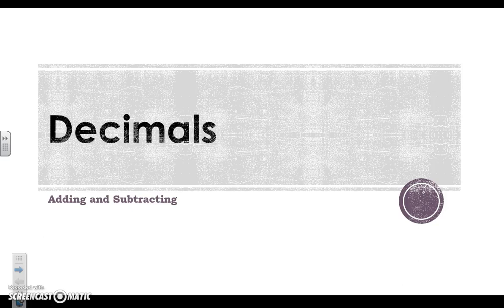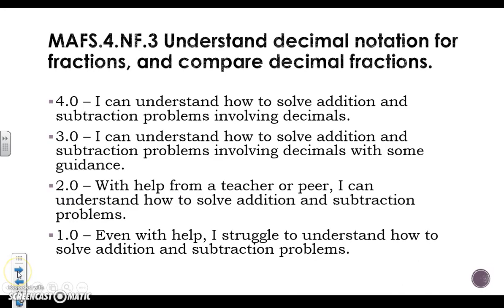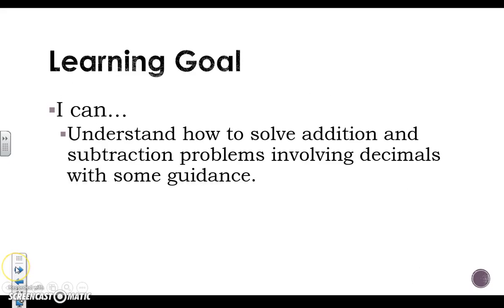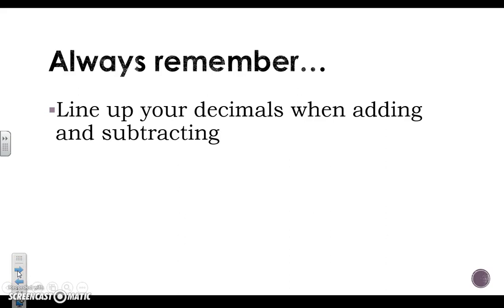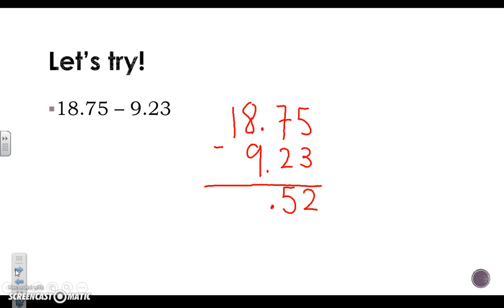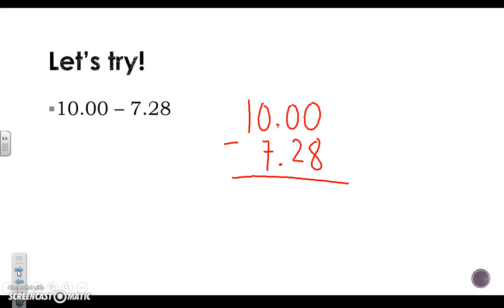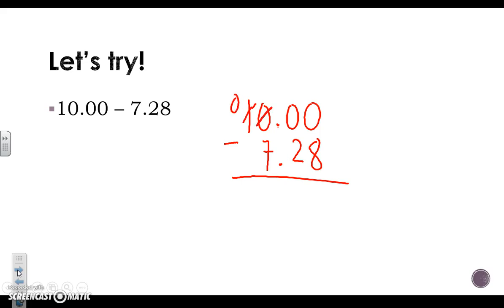Adding and Subtracting Decimals